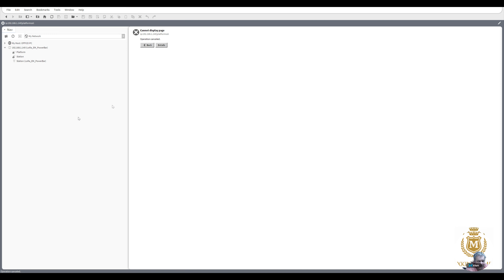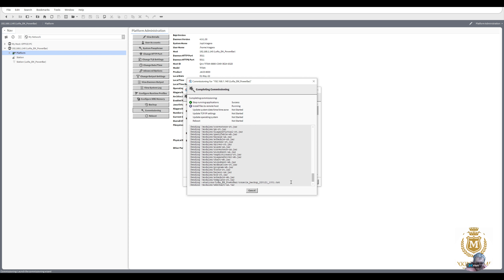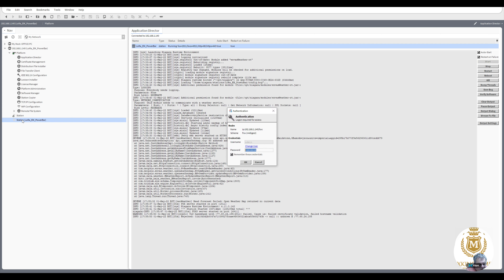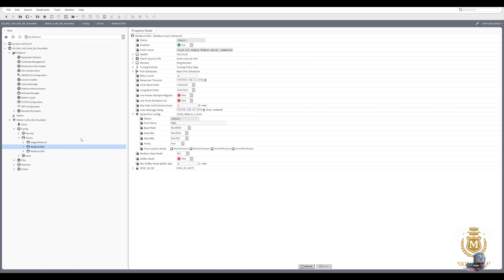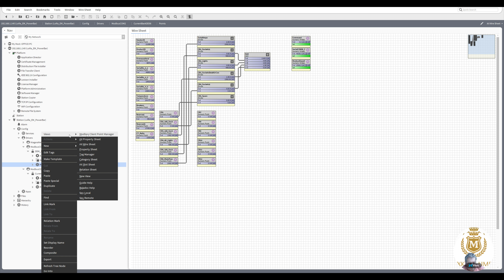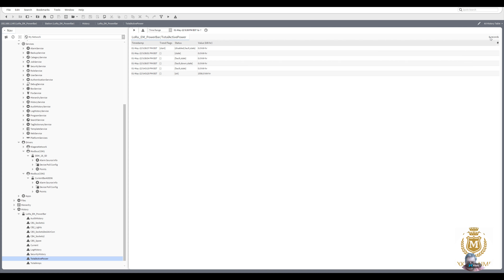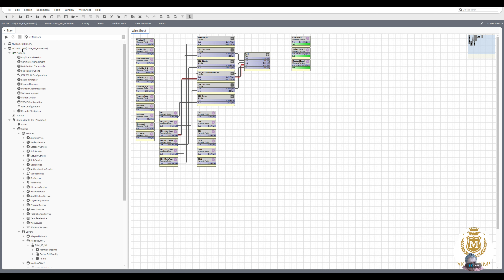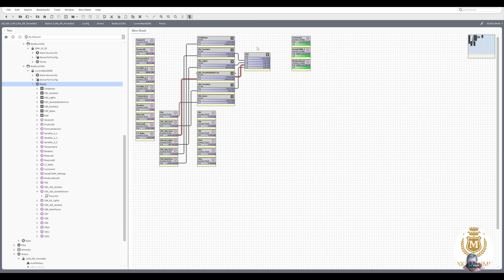#19 N4 Tridium Niagara - Machine learning - Commission a JACE8000 controller with N4.11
Machine learning - Commission a JACE8000 to Niagara Tridium N4.11 using workbench.